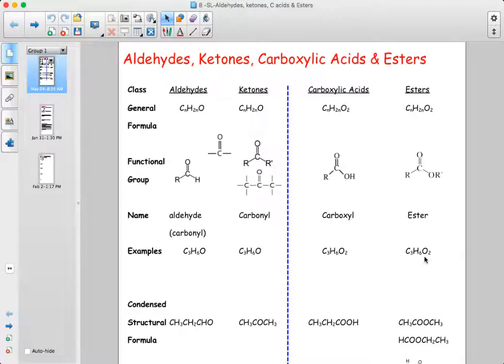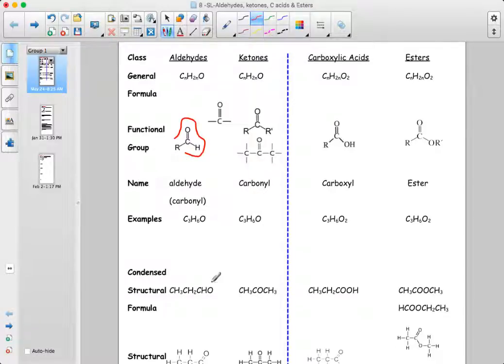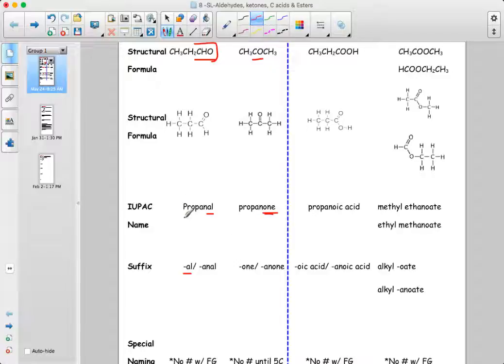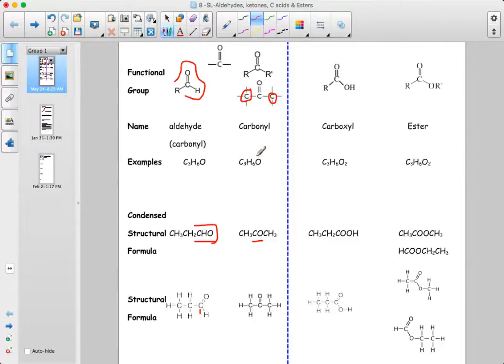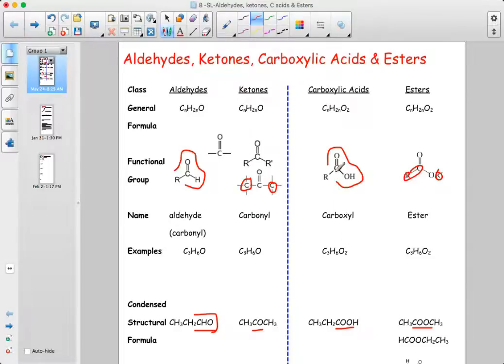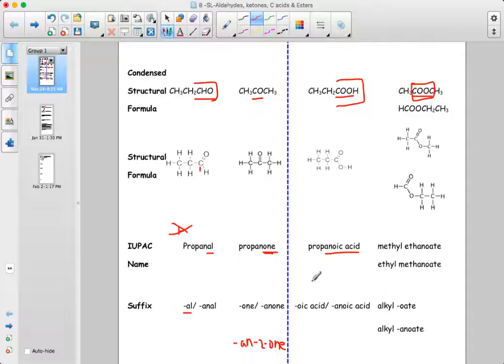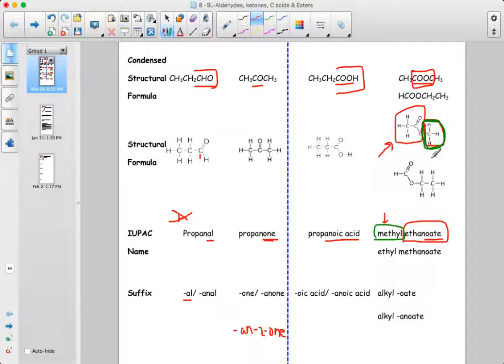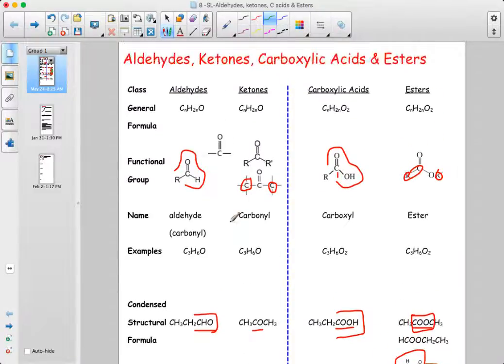Aldehydes Ketones Carboxylic Acids & Esters